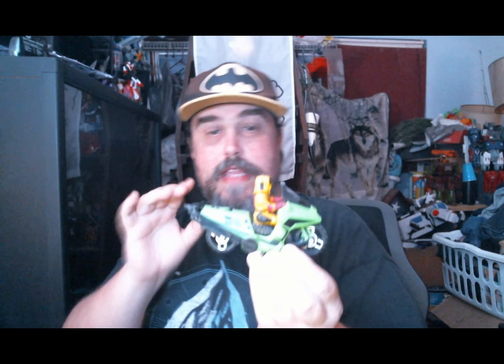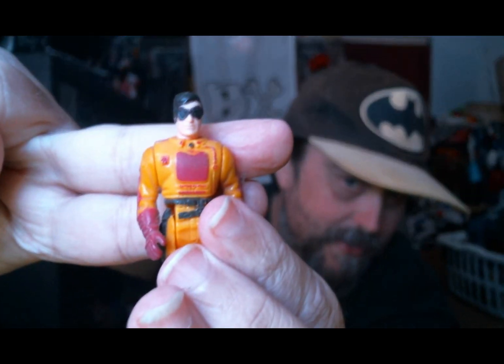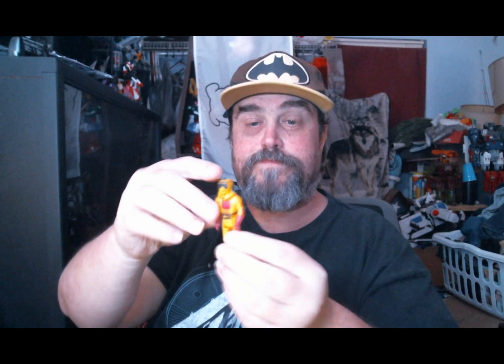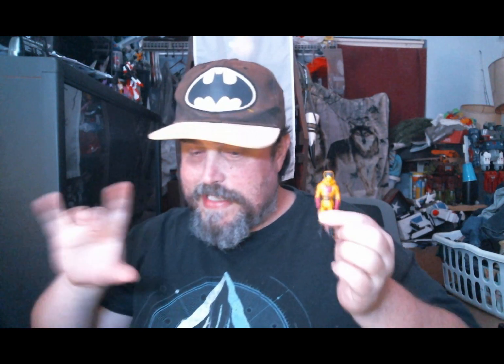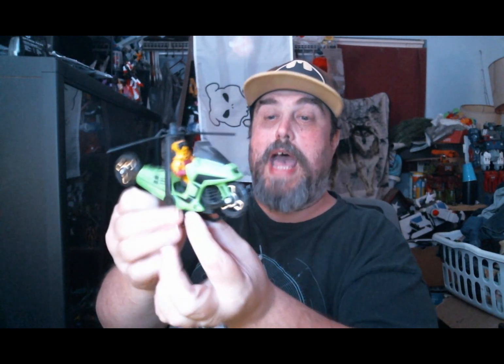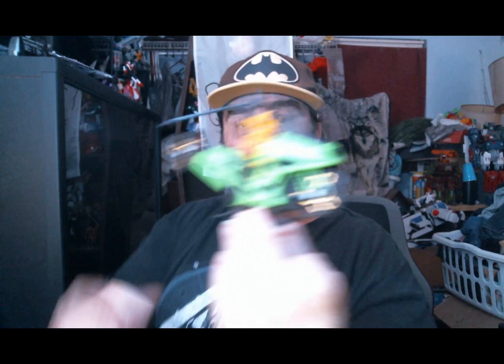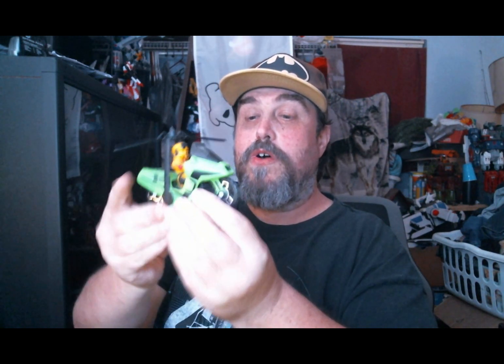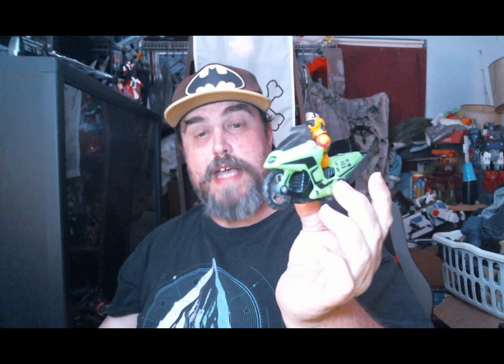KENNER M.A.S.K. Condor with Brad Turner Figure Review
M.A.S.K. (Mobile Armored Strike Kommand) was a unique toyline pioneered by Kenner in 1985, capitalizing on the rising themes of action features and transformation in the action figure market. Here is a look at the Condor with his pilot Brad Turner.

Are you tired of having the energy drink jitters? If so, try Dubby. Dubby has no sugar, maltodextrin filler, artificial colors or dyes, secret formulas or hidden ingredients. It’s also gluten free. Dubby has unique flavors that are unlike the competitors and it's made in the USA.